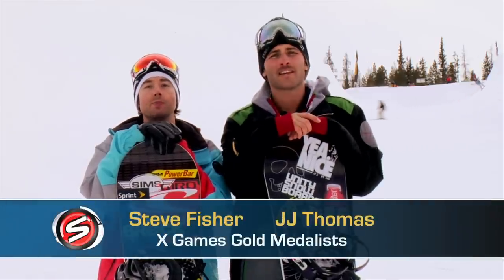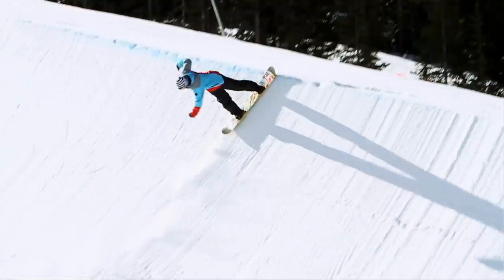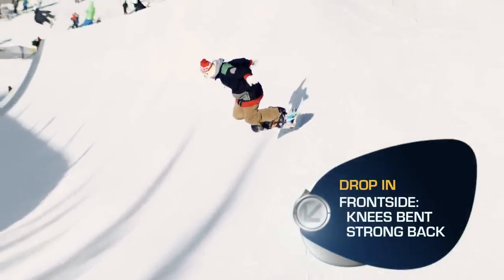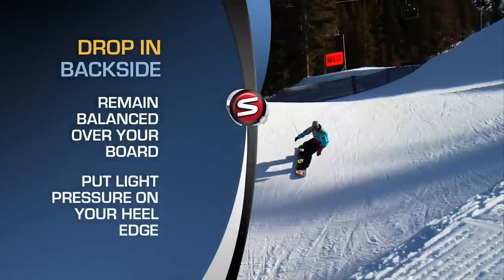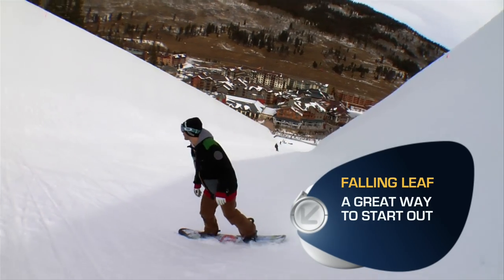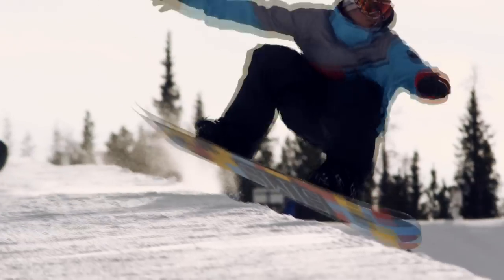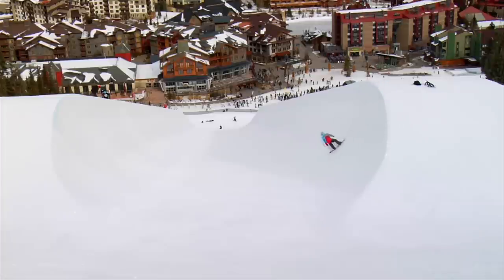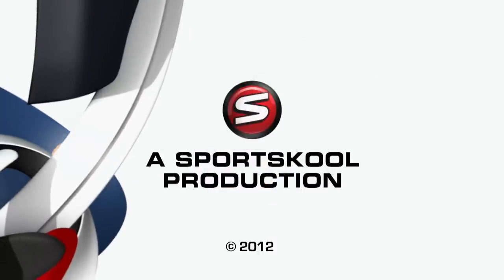How to Snowboard the Halfpipe (with X Gamers Steve Fisher and JJ Thomas)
Olympic medalist JJ Thomas and two-time X Games gold medalist Steve Fisher demonstrate the drop in. Learn to keep speed in the flat to pop straight out of the pipe. On Sportskool.